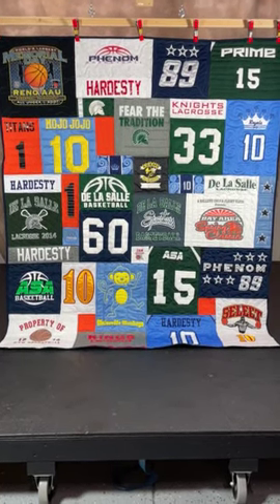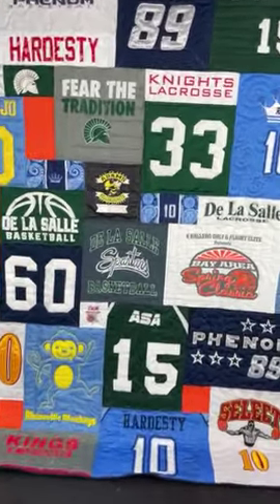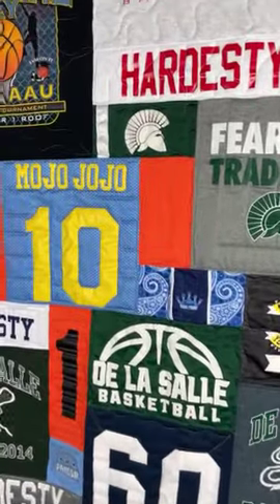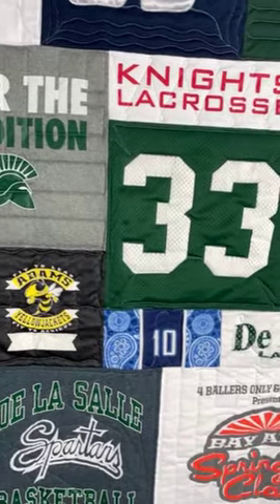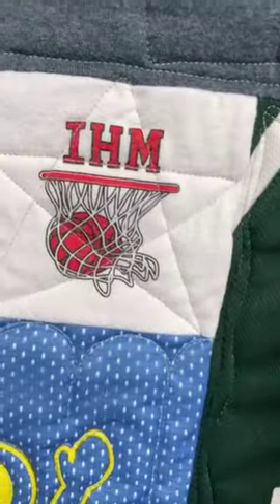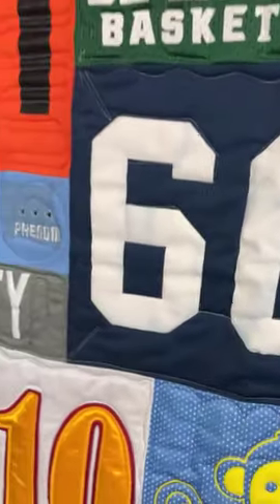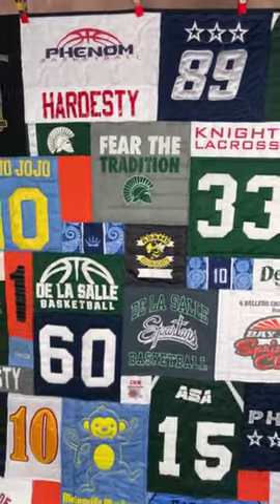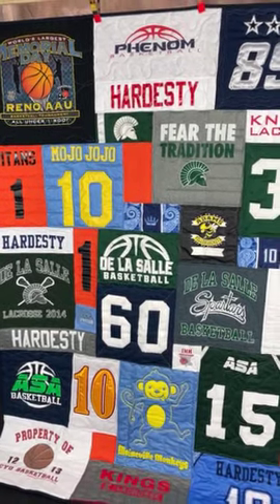Jersey Material can be Used in a T-shirt Quilt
We get asked all the time if we can use jersey material in a T-shirt quilt. Here's a great example of our answer - YES you can!